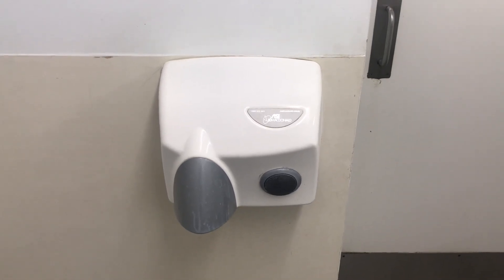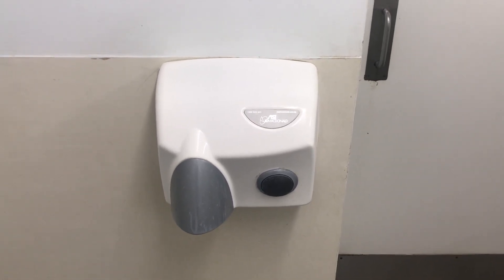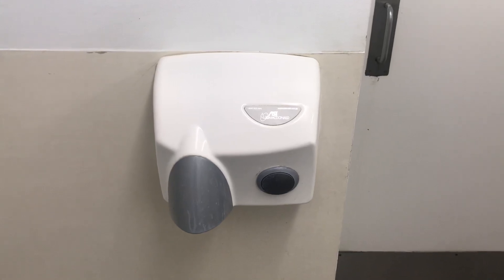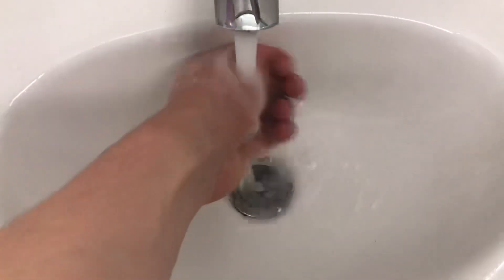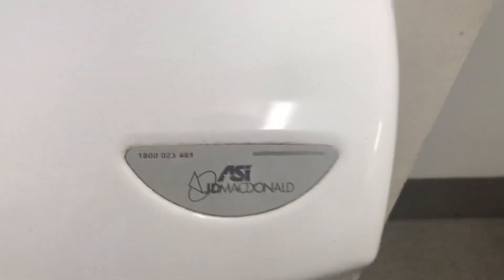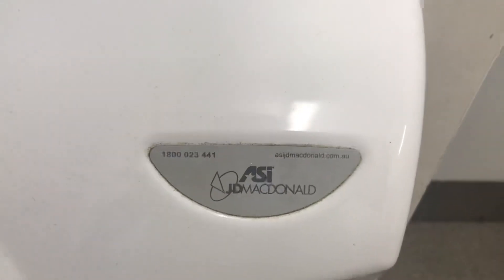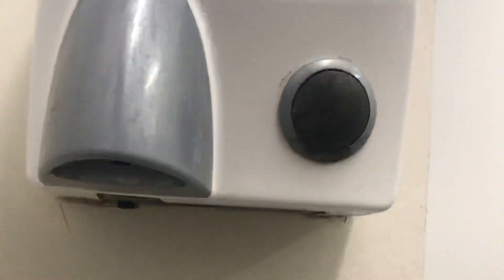JD Macdonald Touchdry Hand Dryer at Bunnings Warehouse in Gungahlin (Part 2)